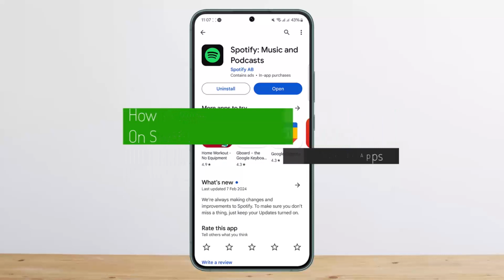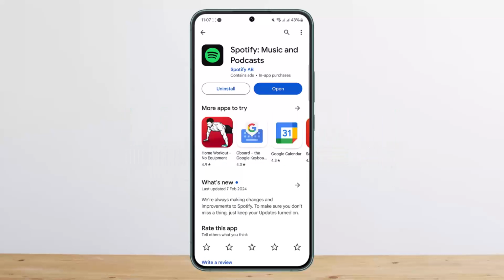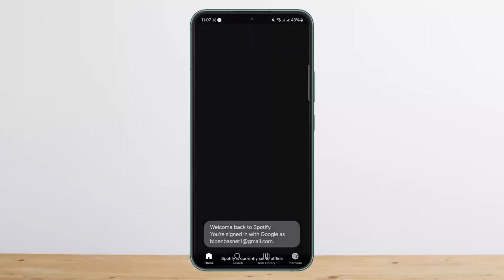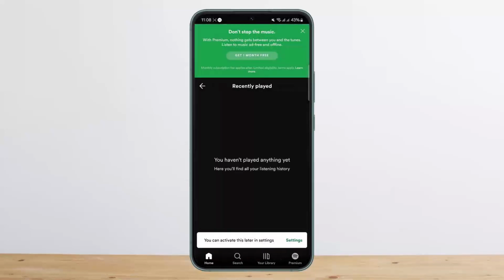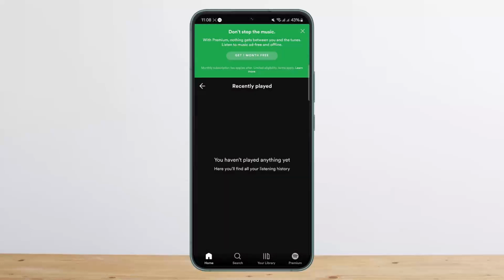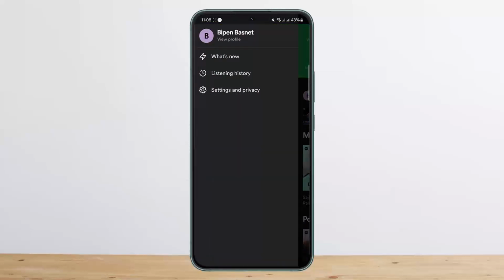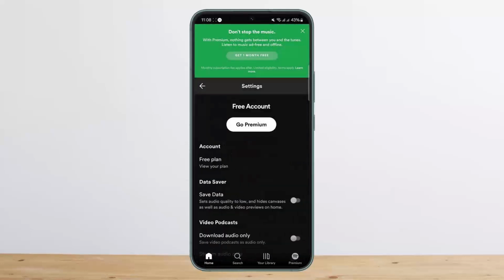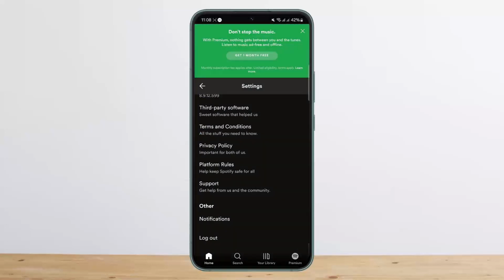How To Remove Recently Played On Spotify !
In this tutorial video, I will simply show you how to remove recently played list on Spotify. So just make sure to watch this video till the end.

~ Video Chapters:
0:00 Introduction
0:14 Remove Recently Played On Spotify
1:03 Outro